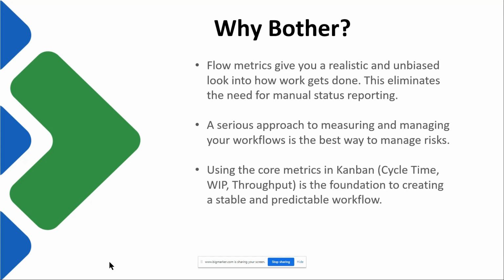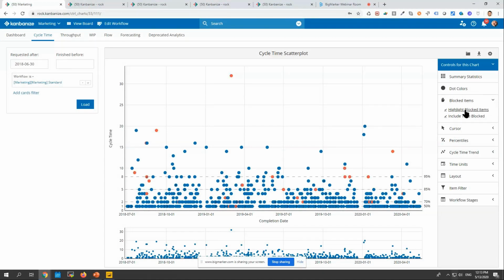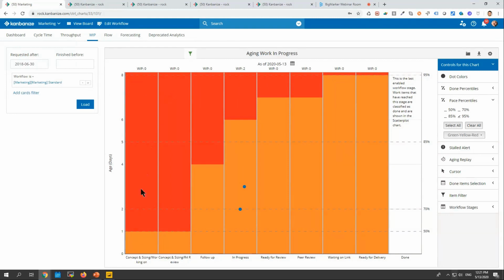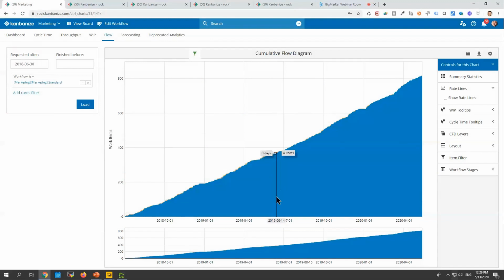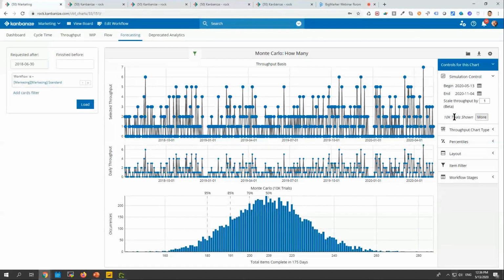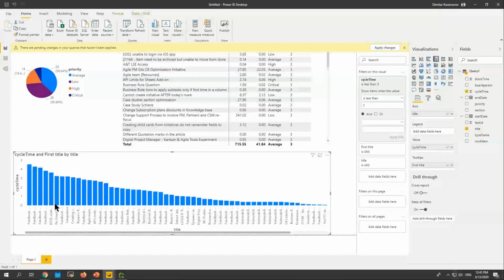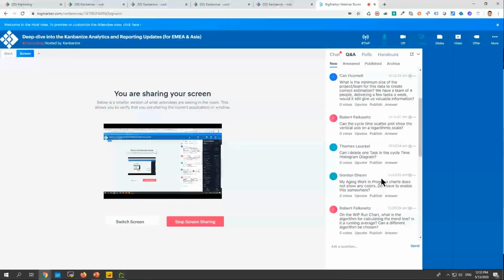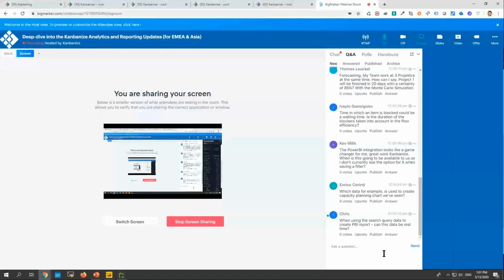Businessmap Analytics and Reporting Webinar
Product Release 7.0 brought major changes in the fields of Analytics and Reporting in Businessmap. What used to be premium analytics will now be the default set of analytics for everyone!

For you to make the most of it, this webinar session is focused on how to use charts like:

- Cycle time scatter plot
- Cycle time aging
- Flow efficiency
- Forecasting through Monte Carlo simulations

Watch the recording to also learn how to take advantage of the new two-way Businessmap integration with Power BI and:

- Bring your complex data to life with automated custom reports that you can collaborate, publish, and share.
- Standardize your reports across multiple Kanban boards.
- Aggregate data from different systems into one report and display it on your Businessmap Dashboard.